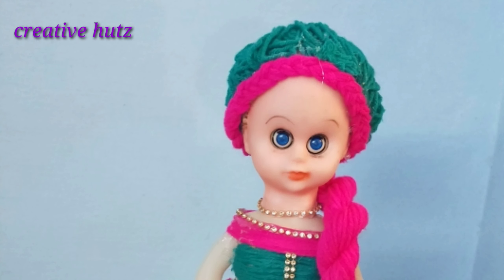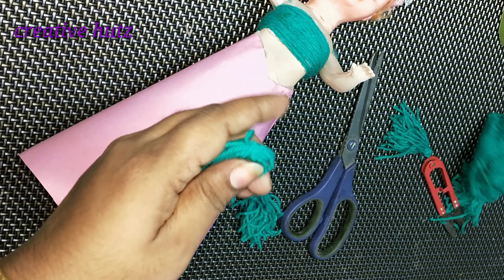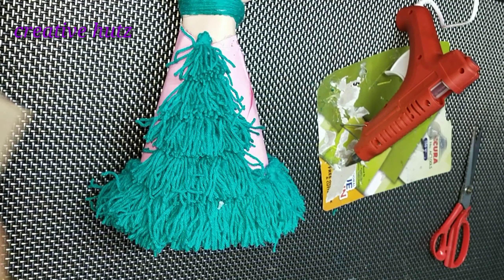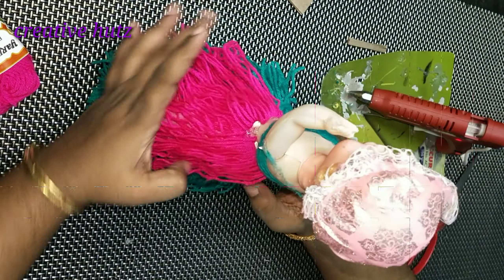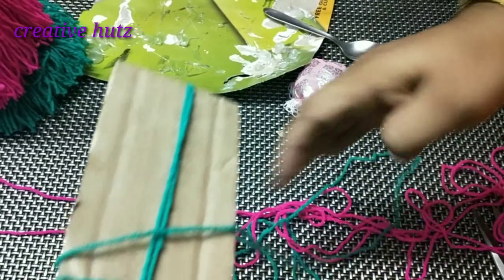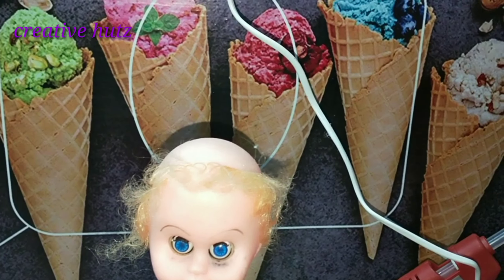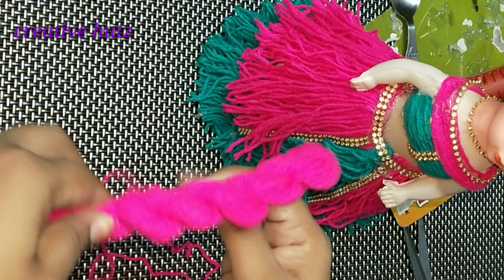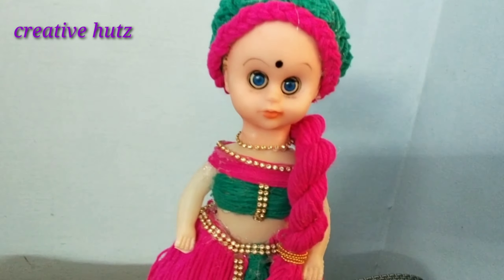Woolen craft doll//Doll decoration with woolen thread/DIY Doll dress design/Creative hutz